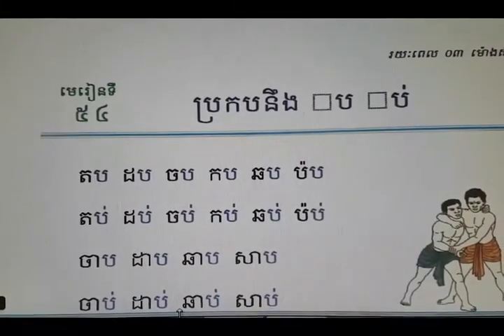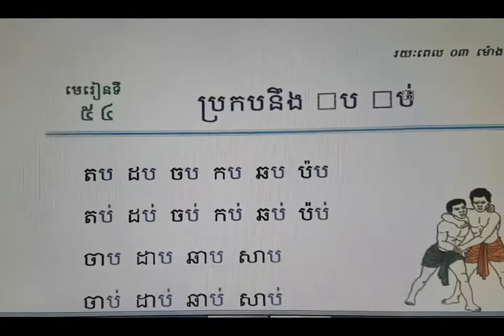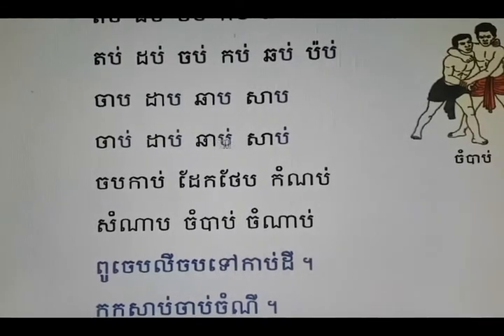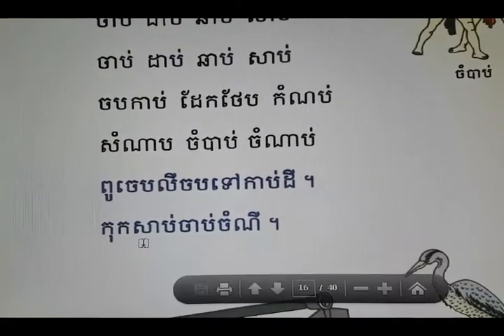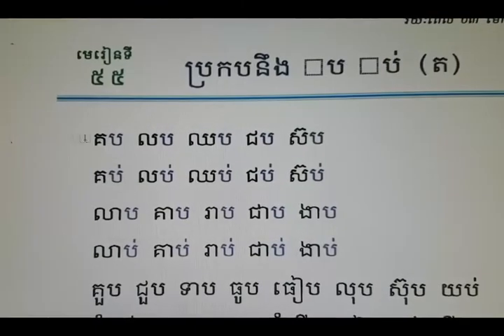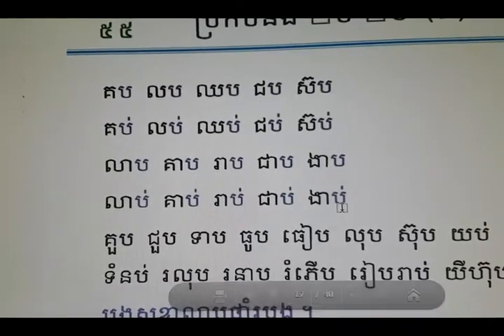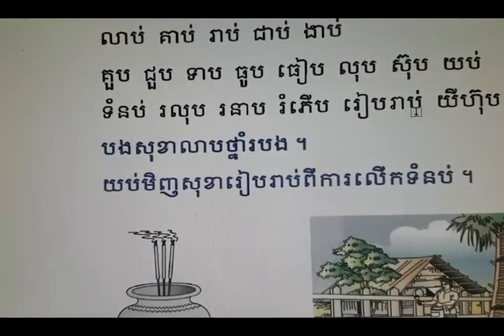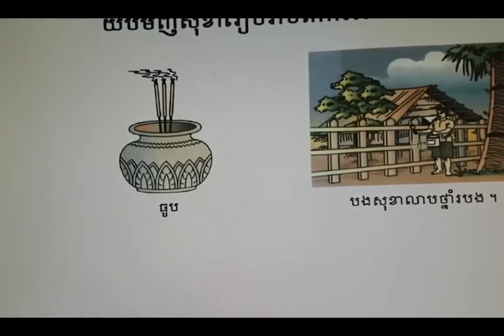Learning Khmer lesson # 23 how to read Khmer alphabets by Dara Yin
Learning Khmer lesson # 23 how to read Khmer alphabets by Dara Yin.Khmer News,Khmer lesson,ASEAN languages,Khmer Cambodian language,Learning Khmer,Khmer ASEAN languages,Learn Khmer Culture,Dara,Reading Khmer script,How to make negative form in Khmer,Not in Cambodian 2020,Use of Negative form in Khmer,Phrases in Khmer 2020,Dara Yin Youtube,Learning Khmer Lesson: Week 01 part 01 Khmer News,Learning Khmer Lesson: July week 01 part 2,How to say Khmer Numbers,Numbers,Khmer Grammar 2020,Khmer numbers 2020,Buddhist monk